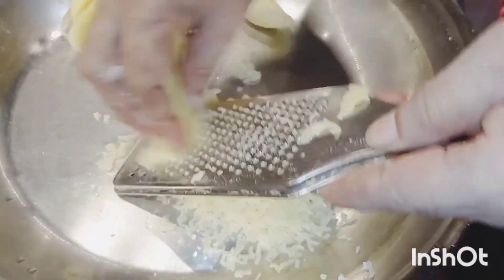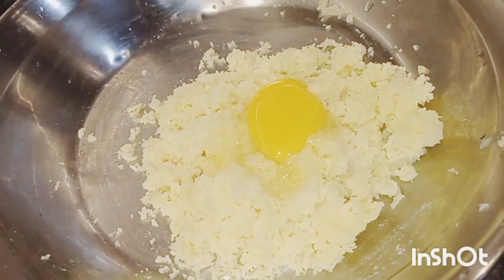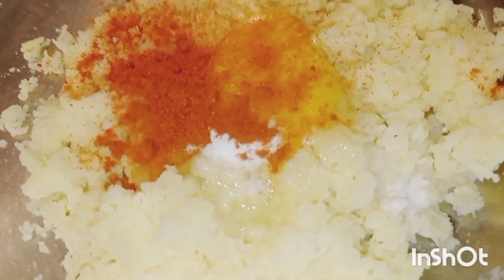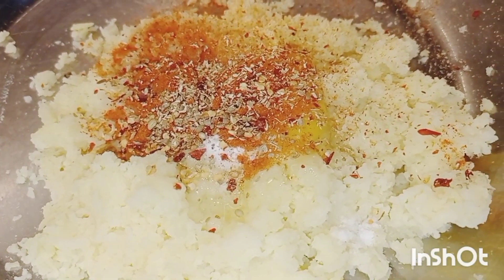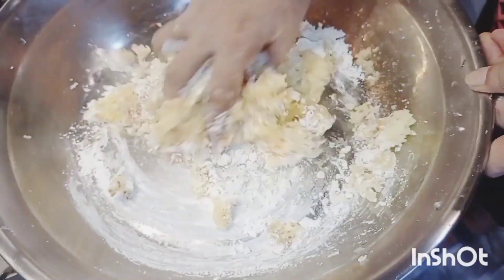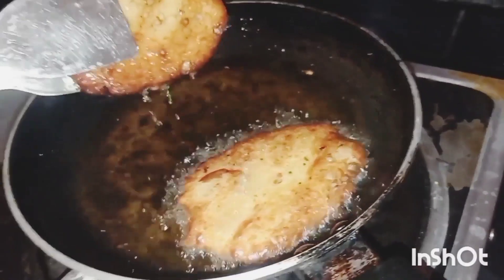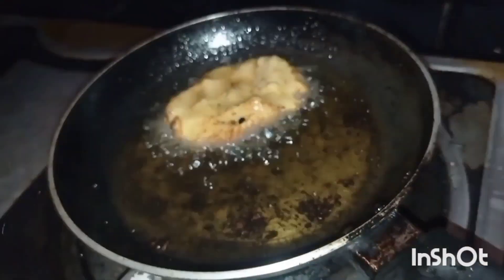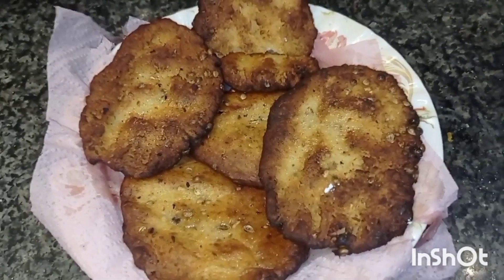Crispy potato chips recipe | Crispy Potato Snacks| If You Have 2 Potatos And Egg MakeThis Delicious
Crispy Potato Snacks | If You Have 2 Potatos And Egg Make This Delicious

If You Have 2 Potatos And Egg Make This
Delicious Recipe | Crispy Potato Snacks

Aloo Snacks Recipe | Easy Potato Snacks
Recipe | How to Make Potato Snacks | Village
Handi Roti

 recipecrispy potato snacks
crispy potato snacks recipe new photo
recipe 2023 nadeem food shorts
ramadan recipe
crispy potato snacks recipes in tamil
crispy potato sticks recipe
crispy potato chips recipe
potato crunchy snacks recipes
crispy aloo snacks recipe
crispy potato fingers potato snacks
recip
crispy potato chips recipe in
malayalam
crispy potato finger chips recipe in
hindi
crispy potato balls
potato chips
chip and potato
chips
potato chips recipe
potato recipes
potato recipes in malayalam
how to make potato chips
potato fry in tamil
snacks recipes in tamil
aloo chips
crispy potato chips
fingar cips recipe
how to make aloo chips
how to make alu chips
how to make crunchy french fries
how to make hash browns quick potat
potato finger chips
potato fries recipe
potato fry malayalam
potato fry recipe in malayalam
potato recipes in tamil
potatos
urulaikilangu varuval in tamil
potato rings
crispy potato recipe
potato snacks recipe
super cispy potato snacks
crispy potato bites snacks video
crispy french fries recipe
potato sticks
potato bites recipe
potato balls
crispy potato sticks
potato crispy
egg snacks
crispy potato fries
potato snack
egg snacks recipes
potato fry
snacks recipe
potato rings
potato fries
potato egg chips
potato sticks
potato snacks easy
spicy crispy potato
fried potato
crispy snacks
potato party snacks
potato snacks recipe
potato snacks
potato recipes
potato snacks recipes
potato chips
crispy potato bites
crispy potato snacks
potato bites
crispy potato
crispy potato bites recipe
crispy potato balls
snacks recipe in tamil
potato
potato snack.
potato rings
potato fry
crispy potato recipe